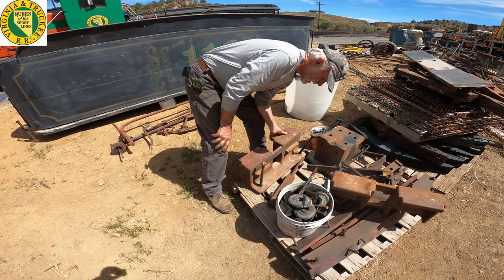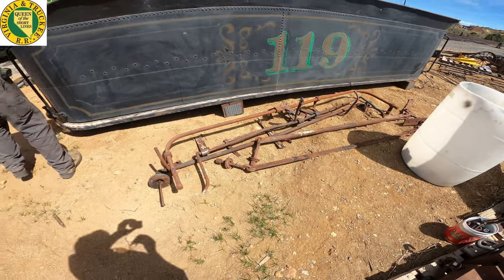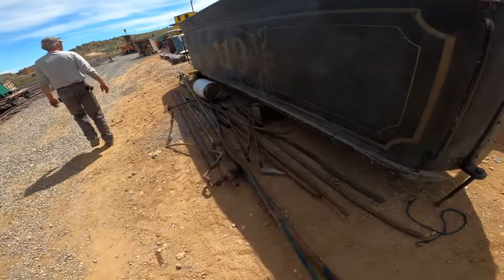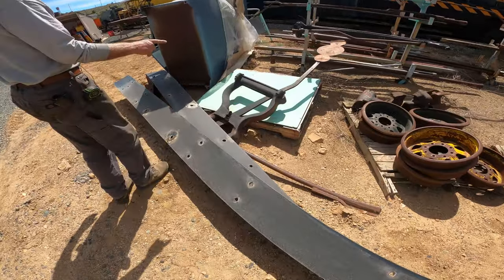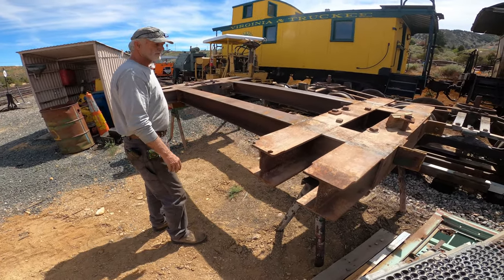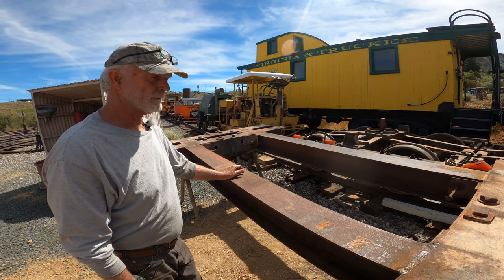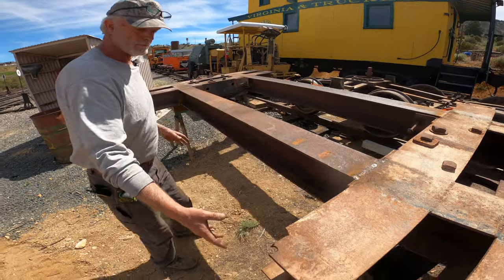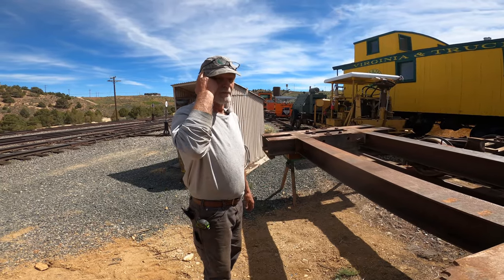#11 The "Reno" -- V&T's Tom Gray Tours the Reno Tender and Other Acquisitions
We start out looking at the tender side bolster, of which they have two and need two more. The pattern was made in Portland and Lodi Iron works cast the new parts that will help us get the tender rolling again.

Tom walks us through the tender and talks about the available stacks.

You can also make direct donations by credit card to help preserve the Reno and see it come back to life in the movies!

For more information about our daily and special trains, please